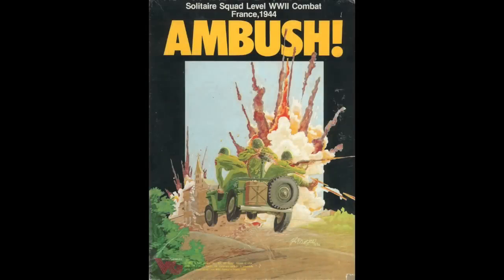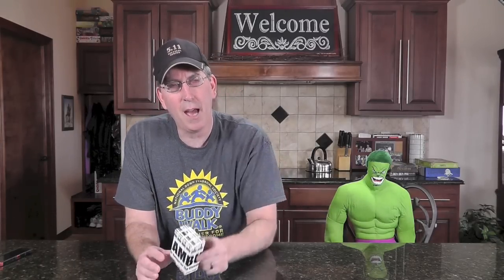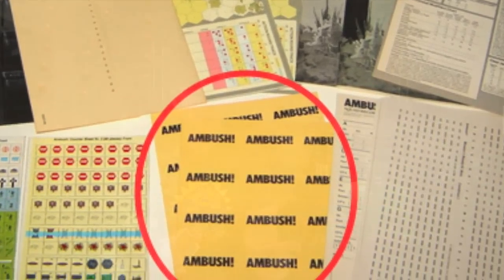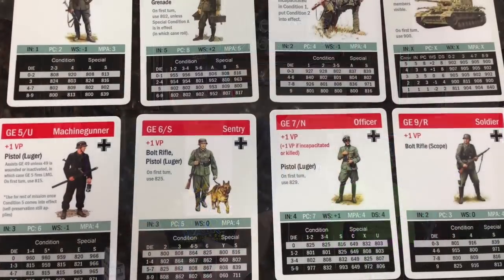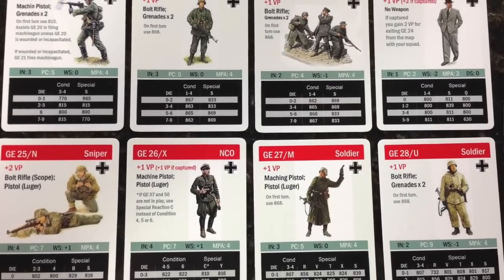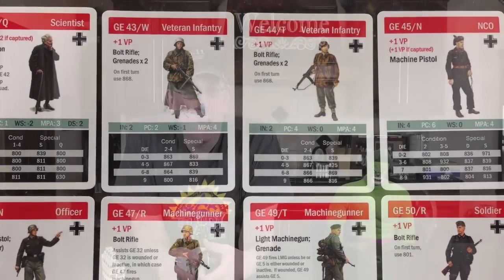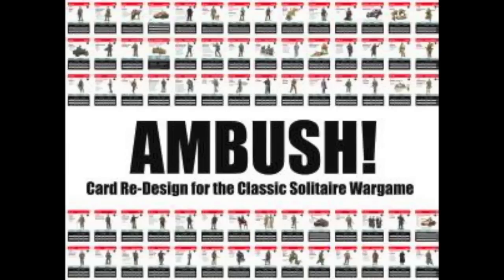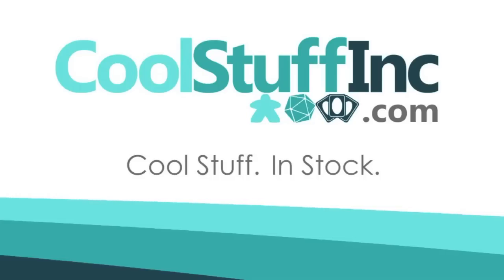Ambush Card Upgrade Review - with the Chief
Bart takes a look at these card upgrades for the solitaire game Amubsh